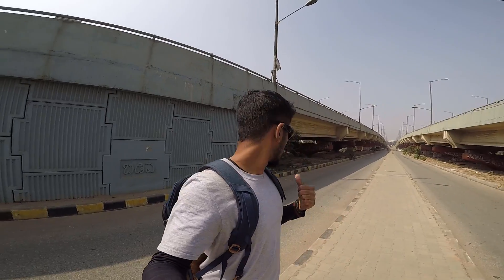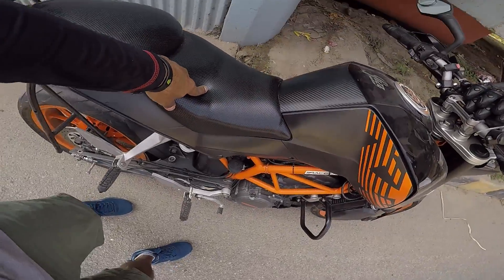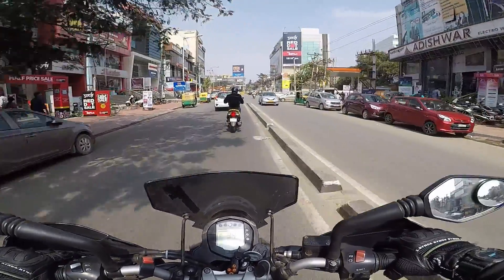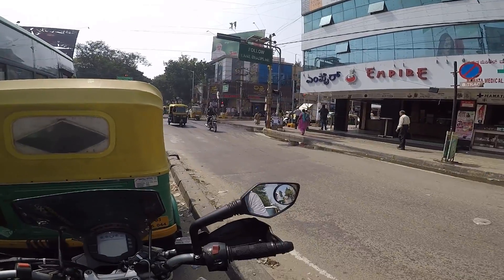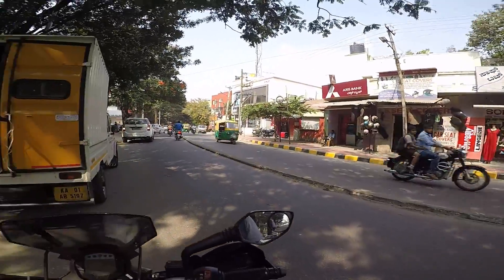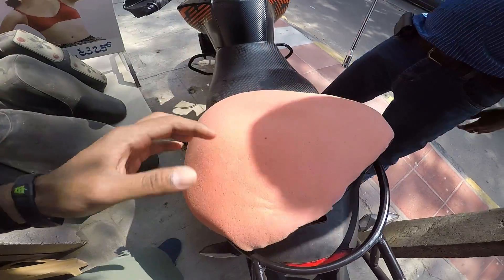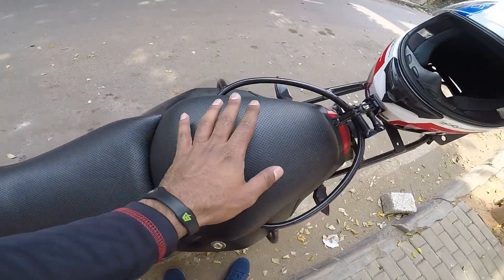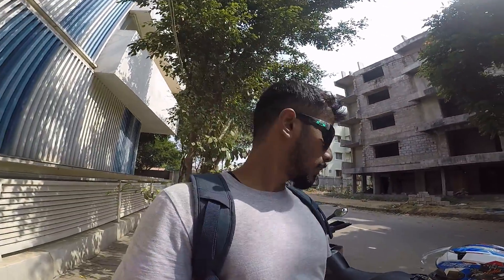KTM DUKE Seat Modification | Foam Seat | AJ 390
A much cheaper jugaad than spending on the more expensive gel seat. This lasts for a good 1year and costs 550/- for both seats.